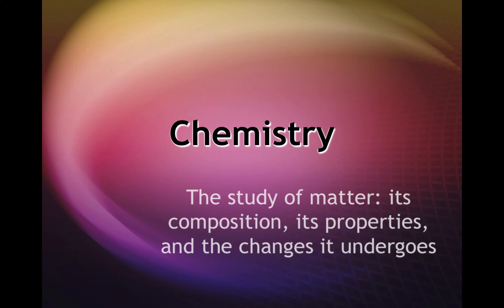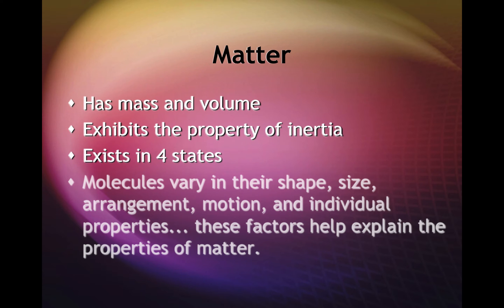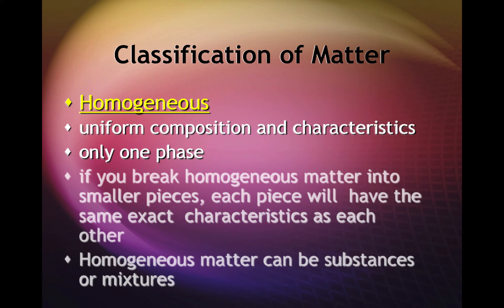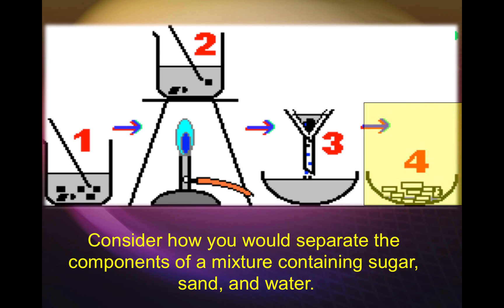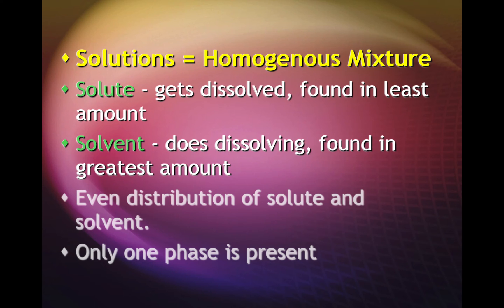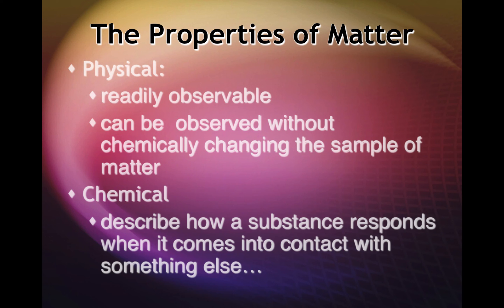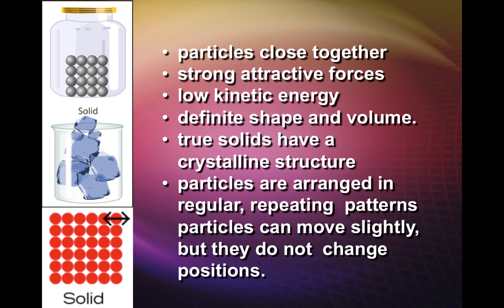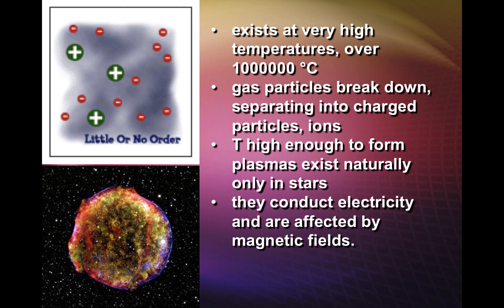Introduction to Matter: Power Point with Commentary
Matter Pyramid, Physical and Chemical Properties, Physical and Chemical Changes, Phase Changes